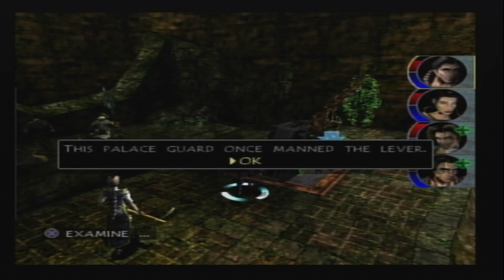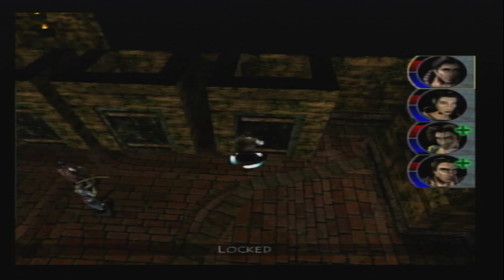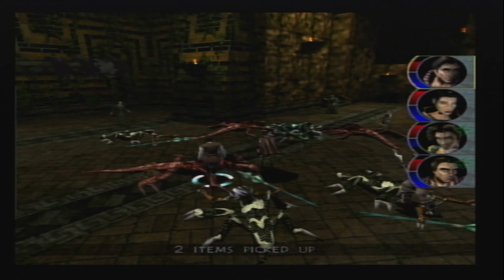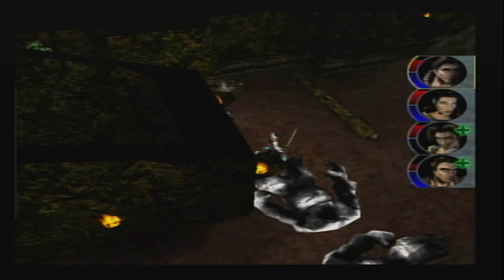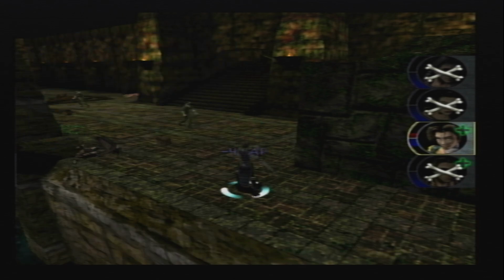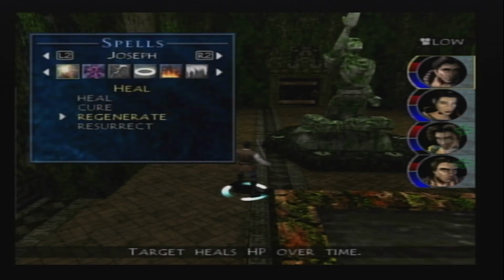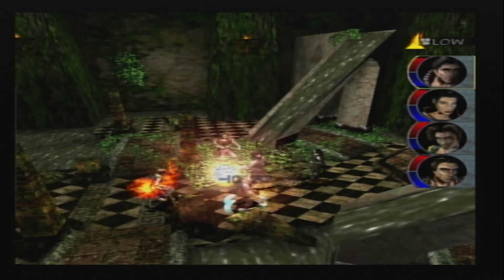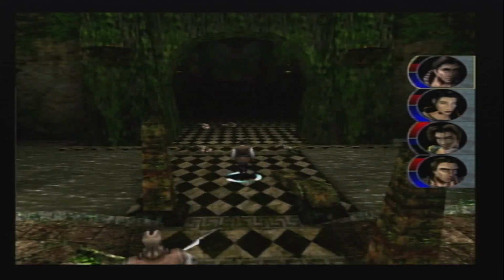Summoner - Part 11 The Ring of Stone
Exploring the inner corridors of this decrepit palace is difficult enough as it is. Now I have to find 4 knives to open the door to the palace throne room and then, I will claim the ring of stone.